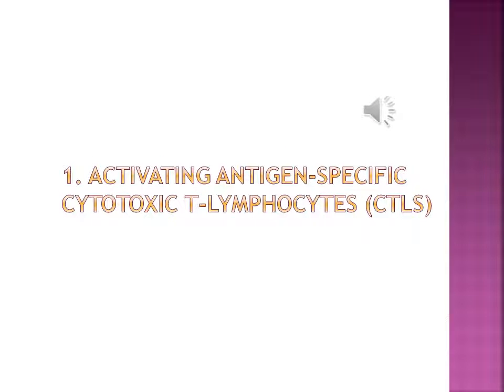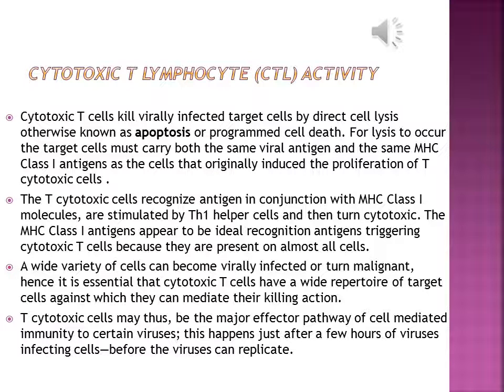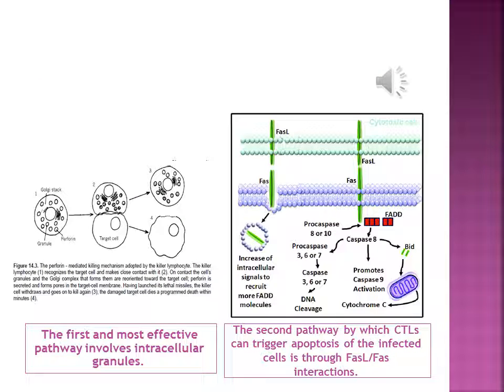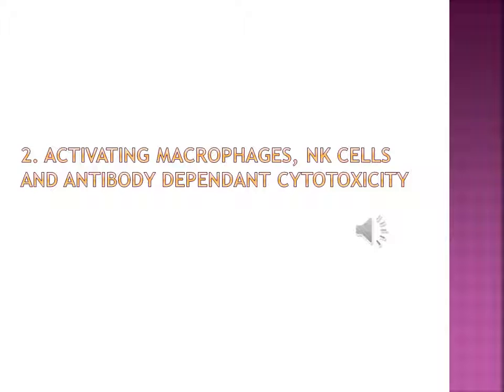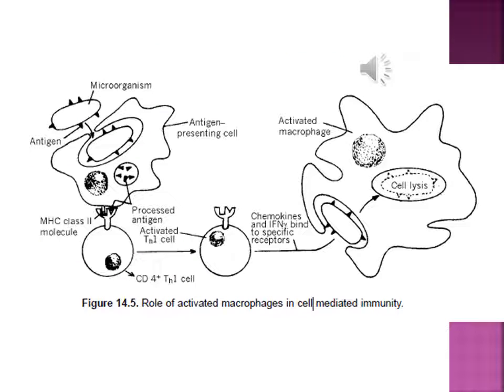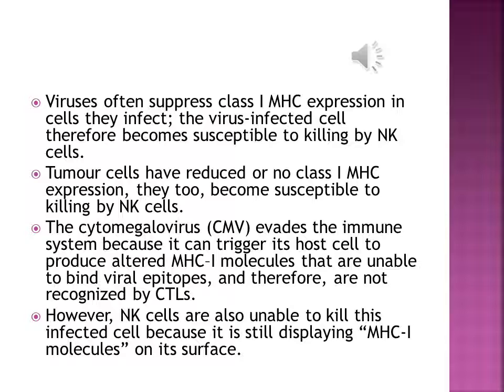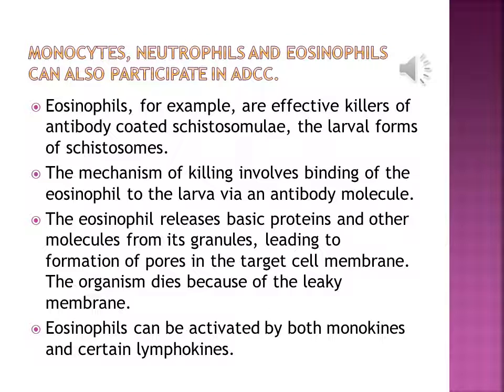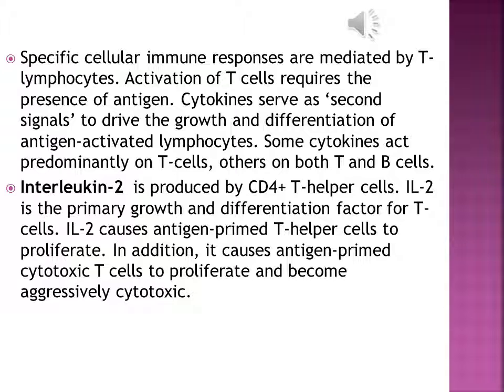Cell Mediated Immunity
Immunology lectures